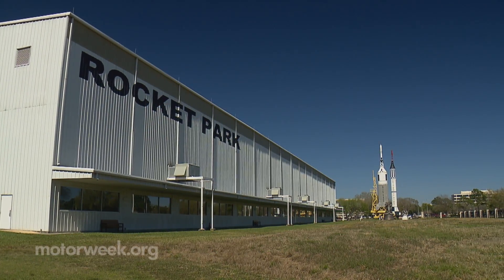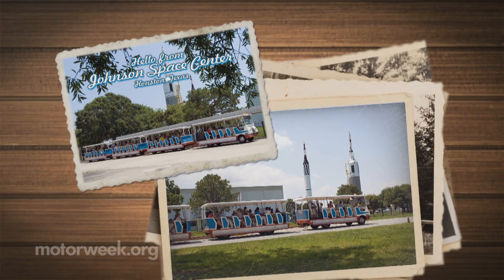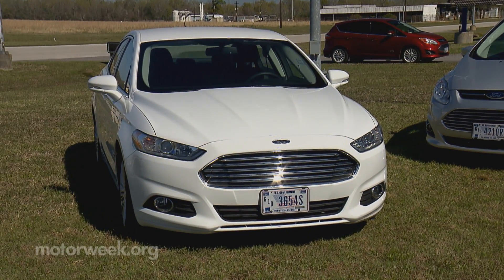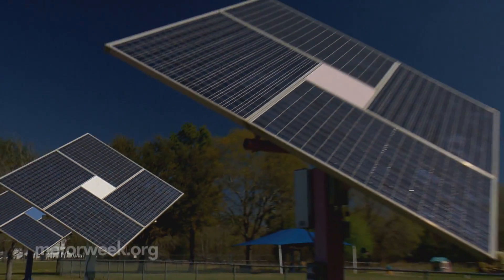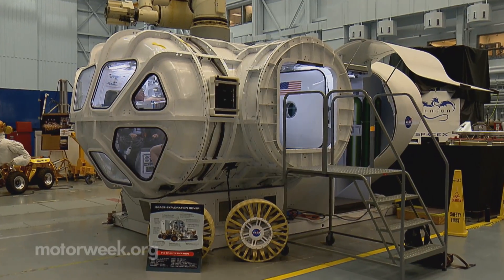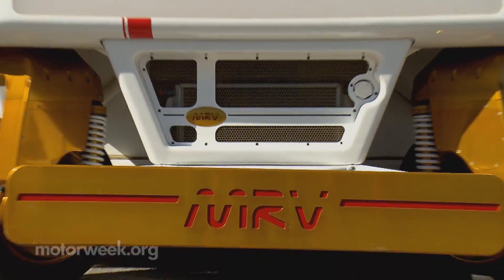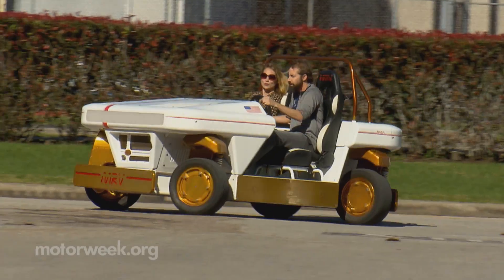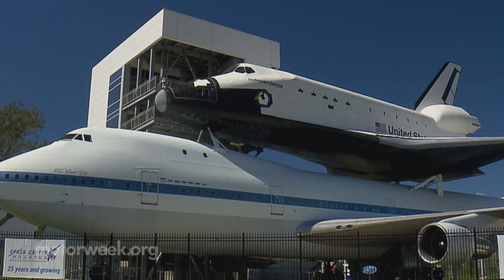Clean Cities: Johnson Space Center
Alternative fuels are being explored at the Johnson Space Center in Houston, Texas.